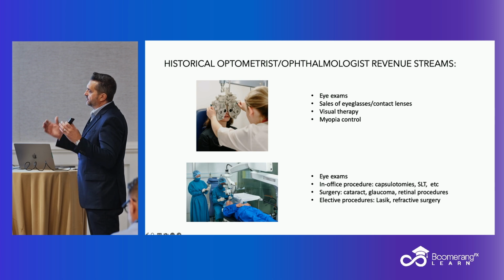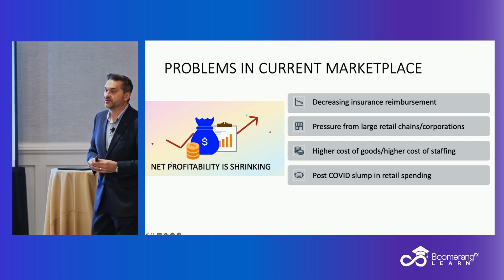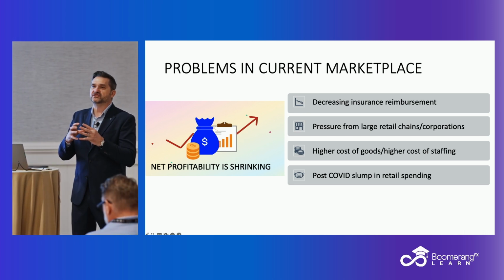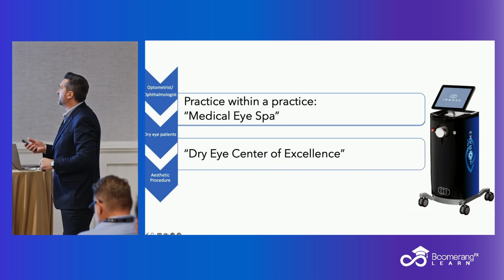💡 Dr. Bruce Dorn: Expanding Aesthetic Possibilities with Envision 💡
In the second part of this breakout session, Dr. Bruce Dorn continues his deep dive into Envision. Discover how this advanced platform enhances precision and delivers outstanding results, particularly in treatments around the eyes.

Dr. Dorn shares how incorporating Envision into his optometric practice has allowed him to seamlessly expand into aesthetics, offering transformative solutions for his patients. Ready to learn how Envision is reshaping eye-focused aesthetics? Watch now! 👁️✨